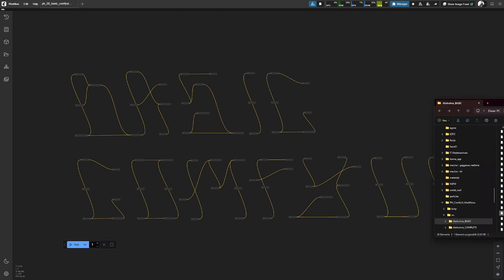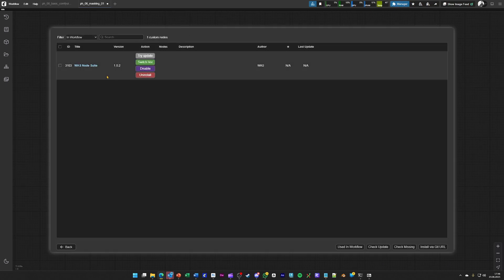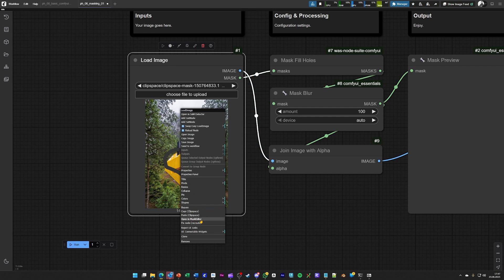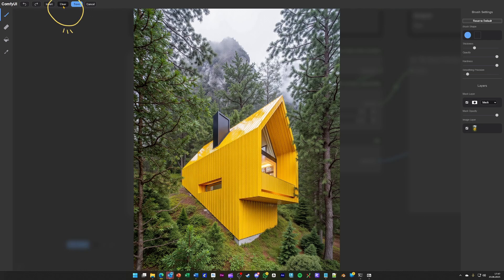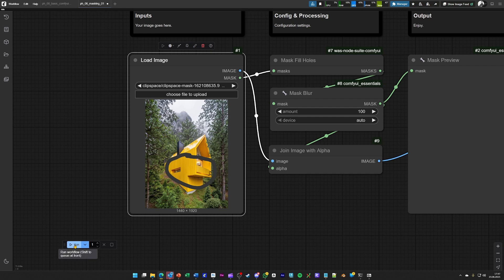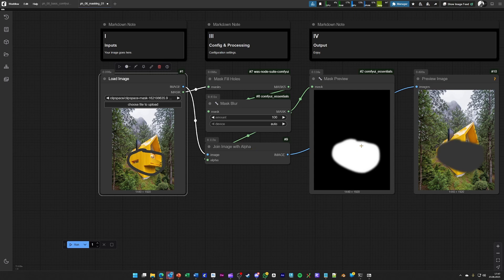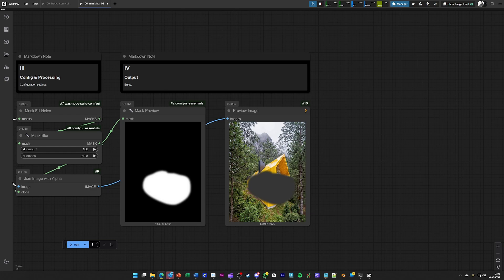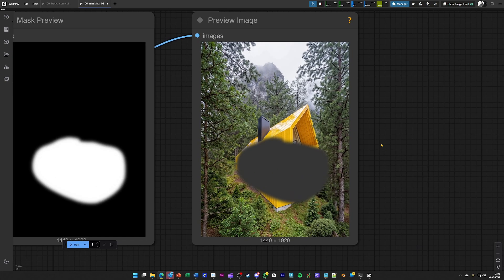BASIC Comfyui Tutorial for Archviz x AI - 09/17 MASKING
You are watching BASIC masking of PH's Basic ComfyUI for Archviz x AI Tutorial. This is part #09 of #17.

Chapters:

TBD